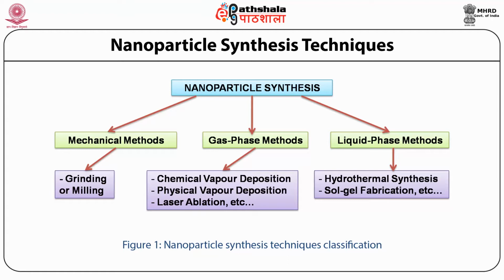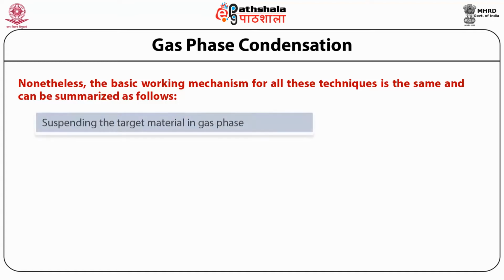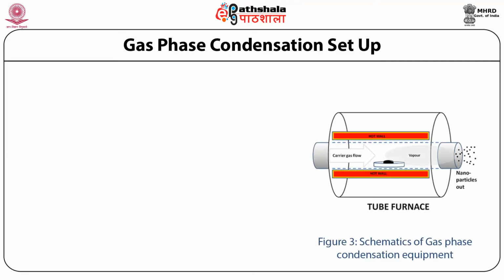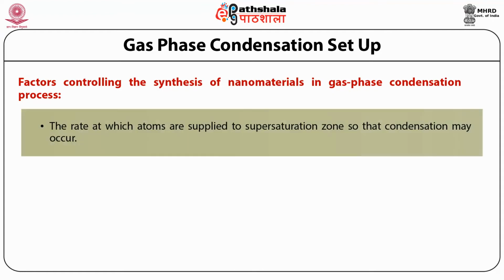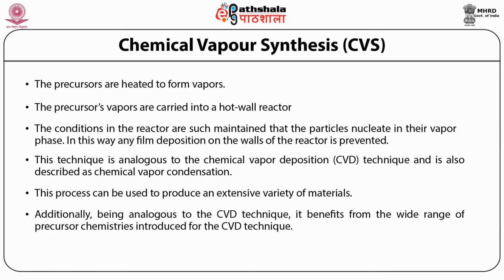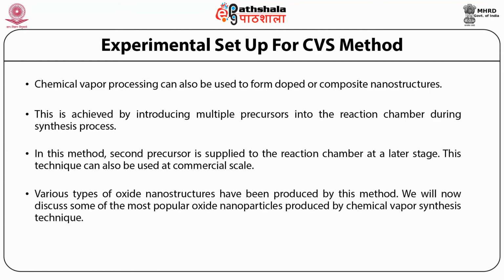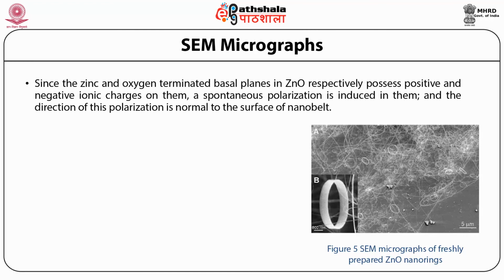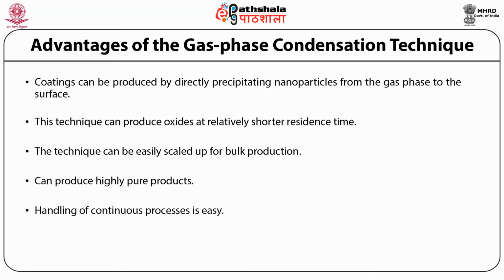Synthesis of Nanostructured Materials